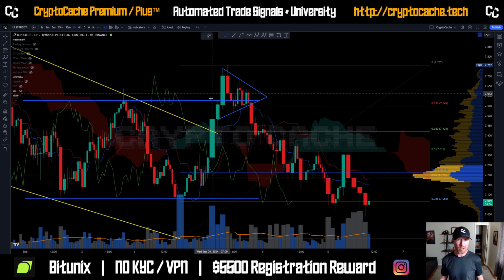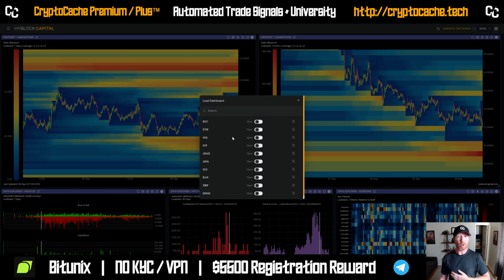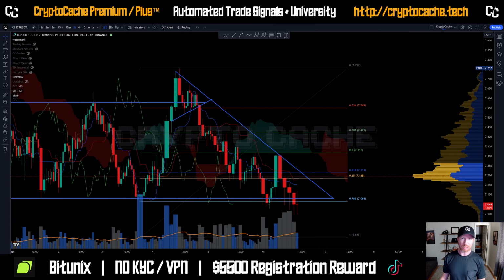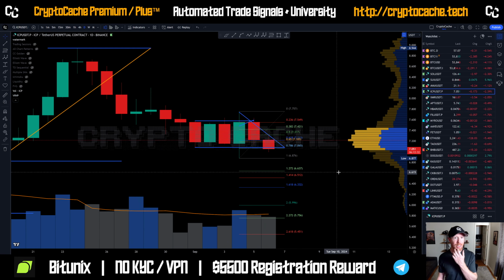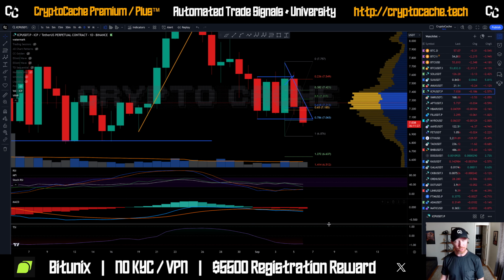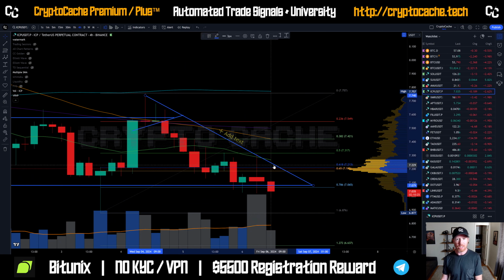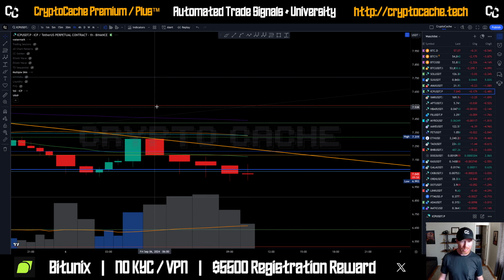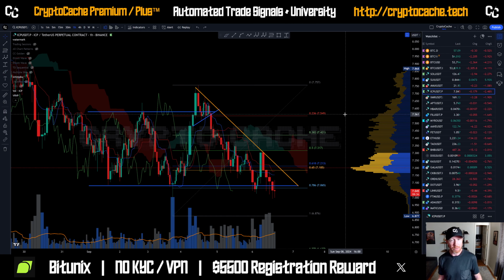Important Levels for ICP 💹 Analysis Update & Price Prediction Internetcomputer / $ICP